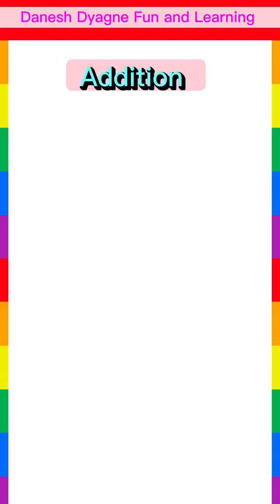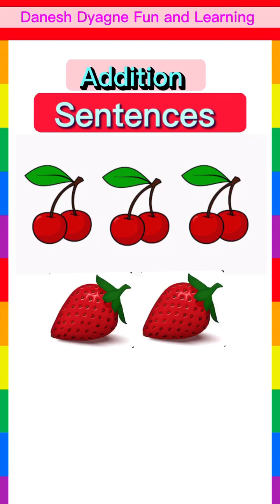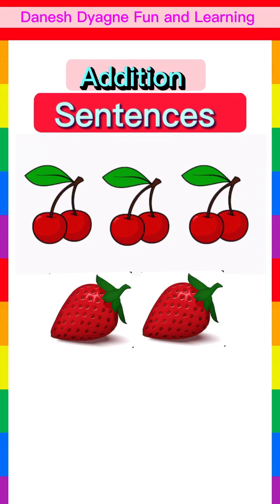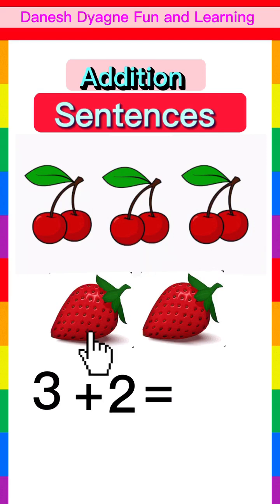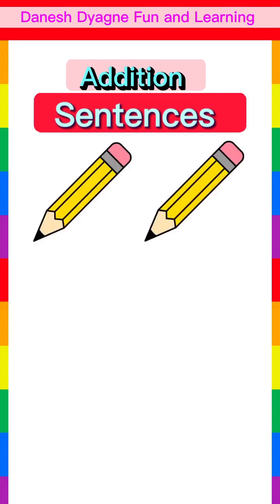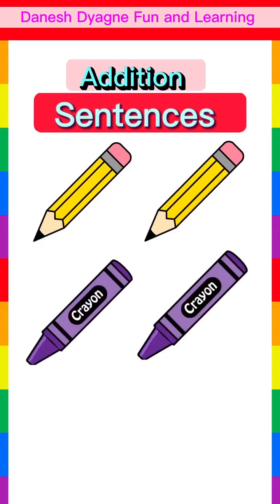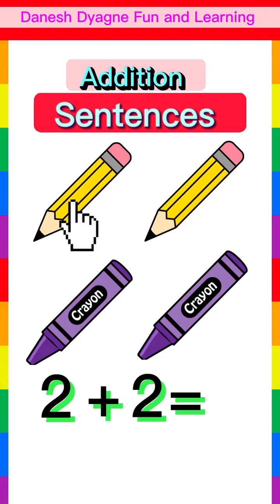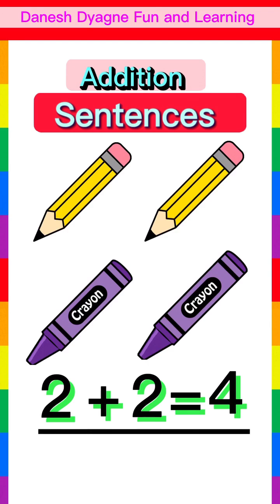Addition Sentences | Number Sentence | Additon for Kids